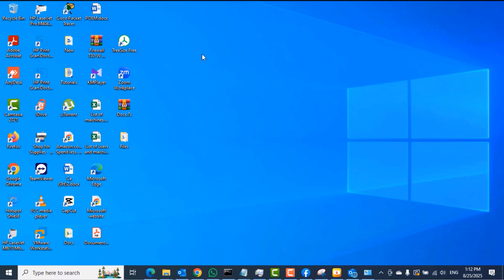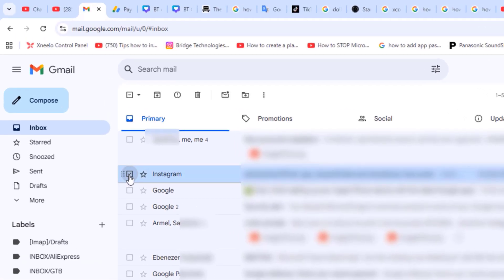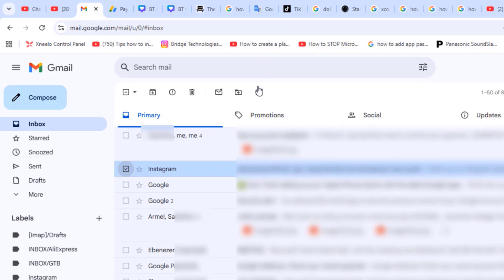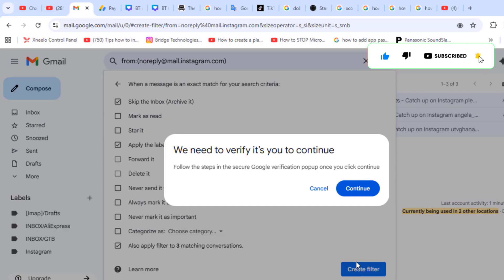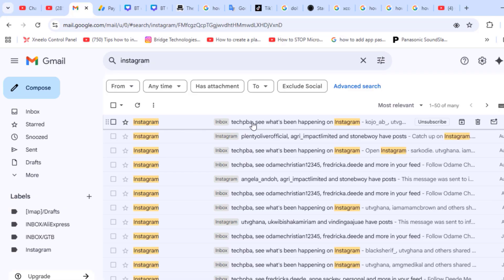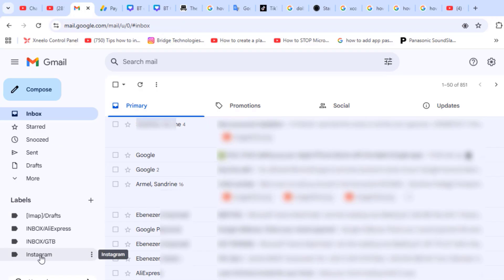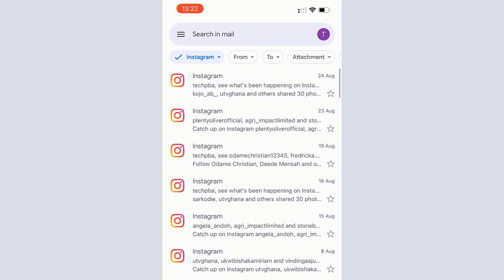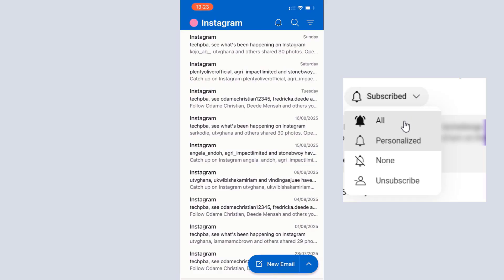Gmail | How to Move Emails to a Folder using Auto Filter (Rules) and Labels (Folders)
To Edit the same Filters, follow these steps;
While logged in to your Inbox, Click on the Settings icon, select "See all settings" and then select "Filters and Blocked addresses". Click Edit beside the filter you want to edit

Bluetooth On and Off Button Is Missing In Windows 10 and Windows 11 Resolved in 5 minutes!!!
Adobe Acrobat Reader | How to Sign in a PDF File on Windows 10 and Windows 11